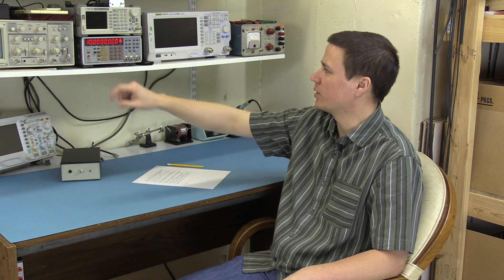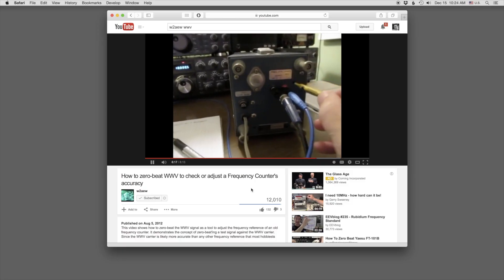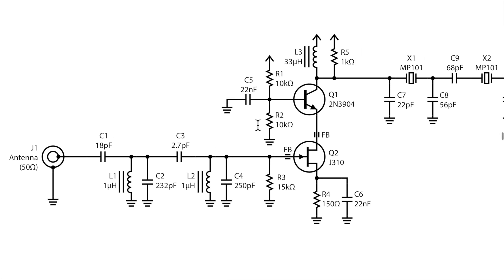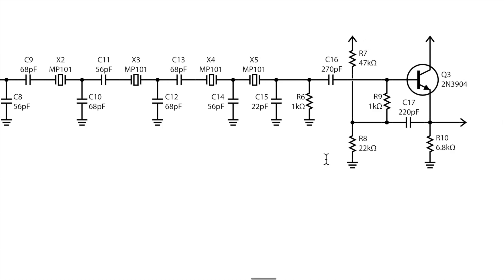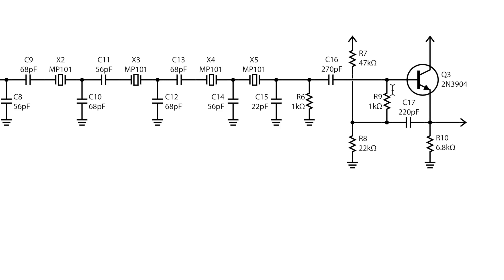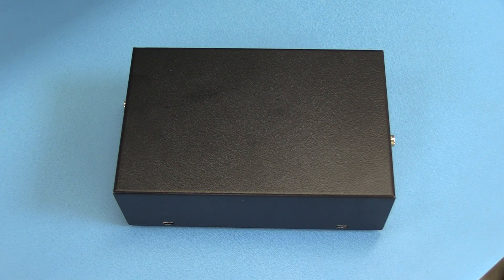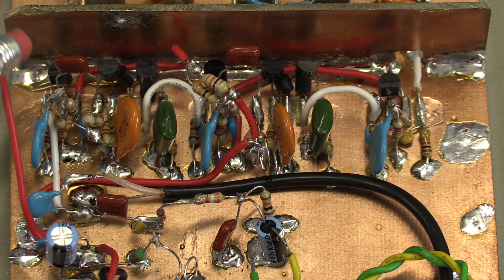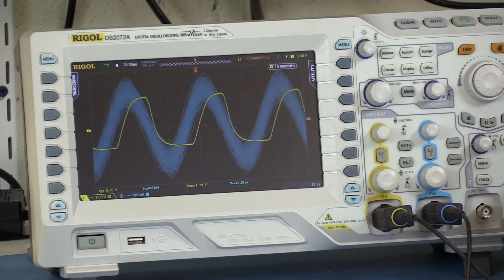WWV Receiver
Even though it had a calibration sticker on it, I thought the oscillator in my Racal Dana 1992 frequency counter might be pretty far out of adjustment. I built a receiver for WWV on 10MHz and adjusted the oscillator by comparing it's output with the WWV carrier on an oscilloscope.